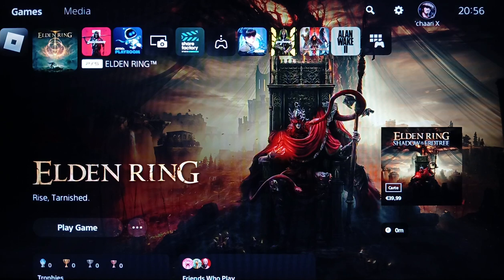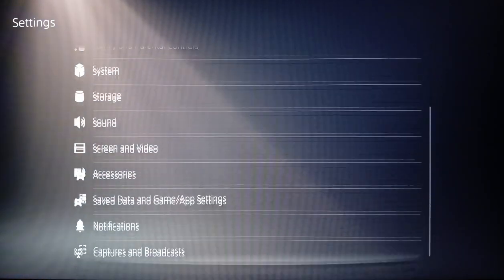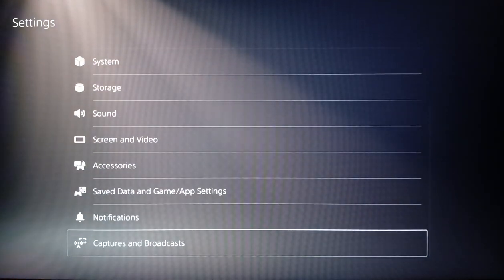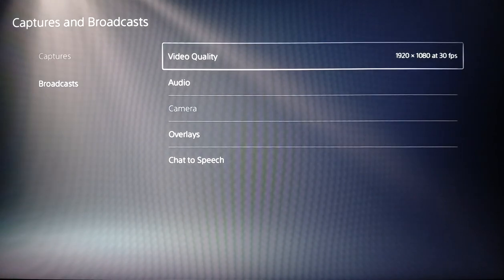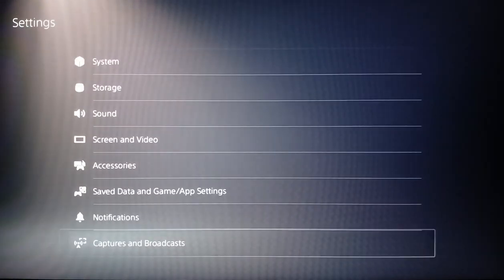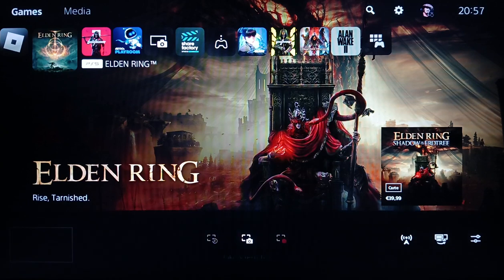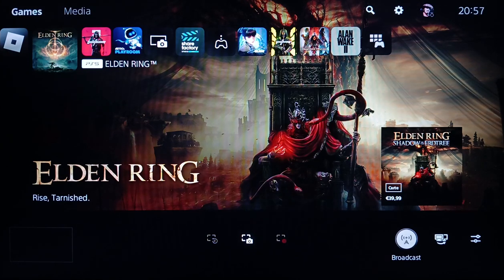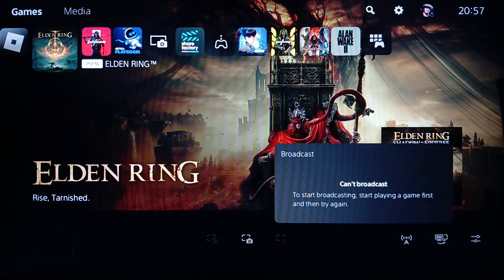How To Stream On PlayStation 5 Tutorial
Today we talk about how to stream on ps5 twitch,streaming on ps5,stream on playstation 5